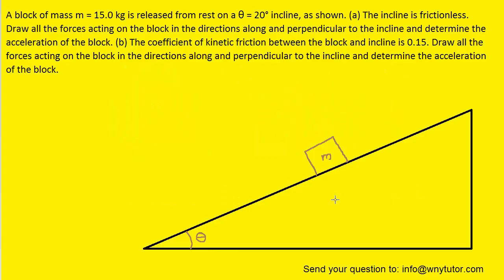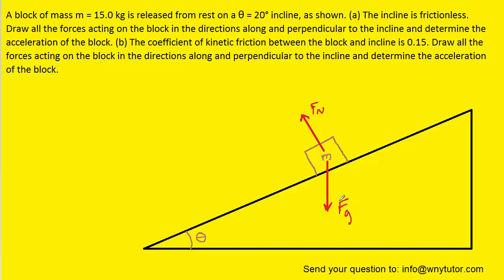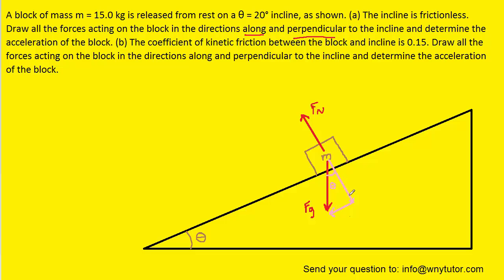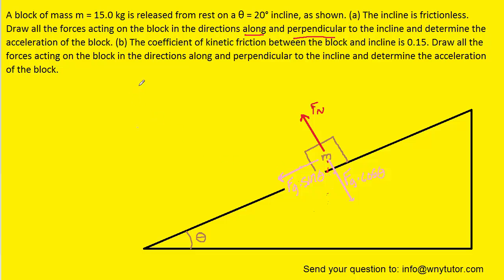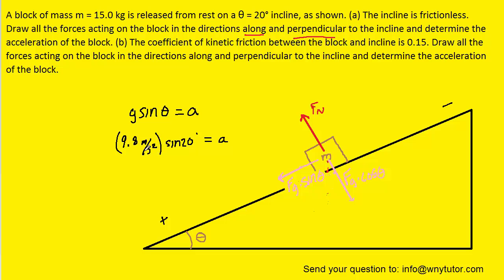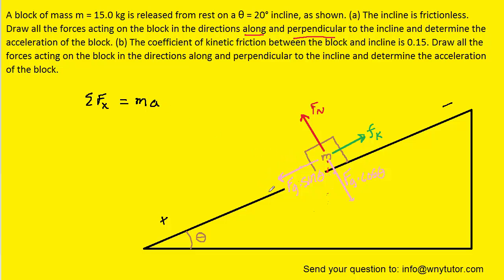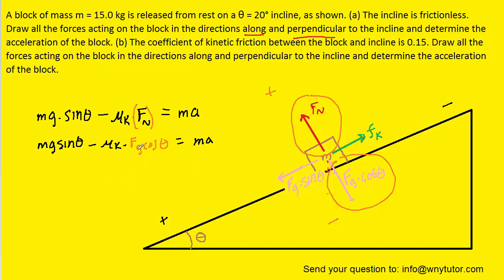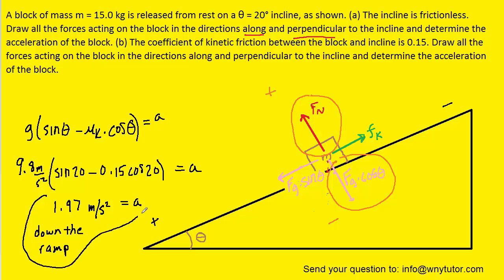A block of mass m = 15.0 kg is released from rest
A block of mass m = 15.0 kg is released from rest on a θ = 20° incline, as shown. (a) The incline is frictionless. Draw all the forces acting on the block in the directions along and perpendicular to the incline and determine the acceleration of the block. (b) The coefficient of kinetic friction between the block and incline is 0.15. Draw all the forces acting on the block in the directions along and perpendicular to the incline and determine the acceleration of the block.